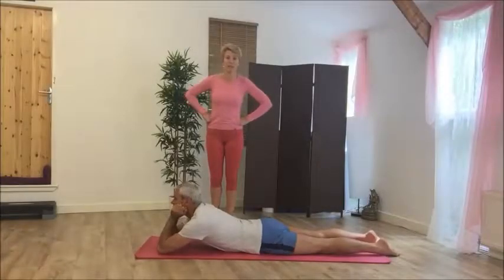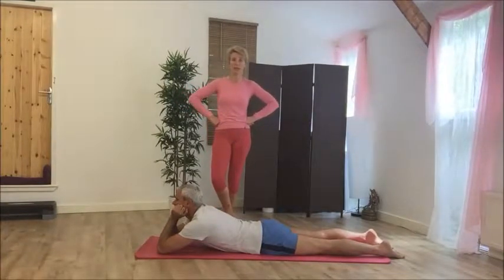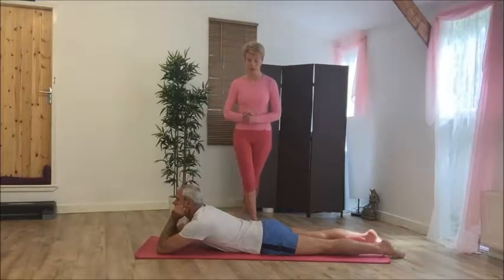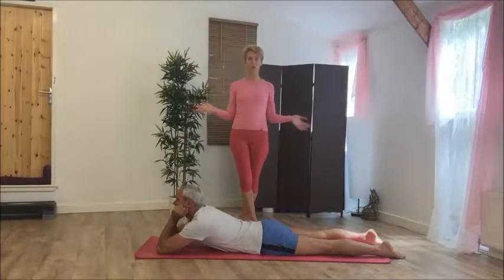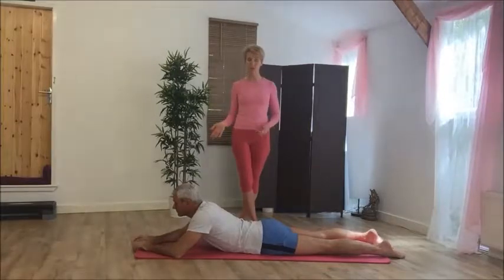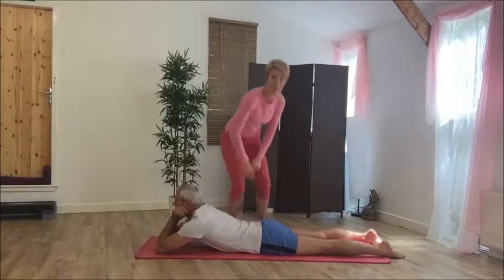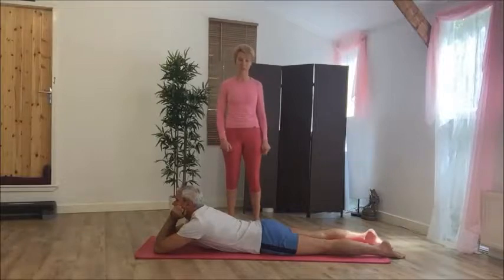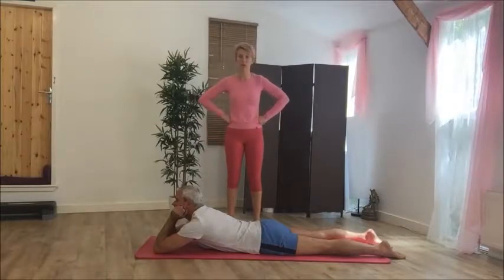Pilates Top Tips - reduce lower back pain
The Instructor takes you through reducing low back pain.